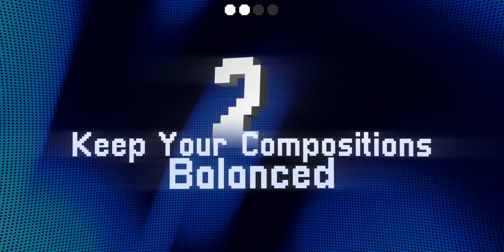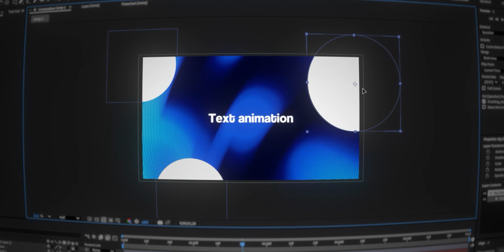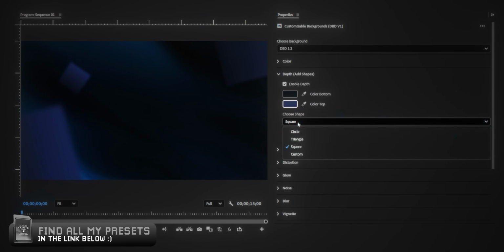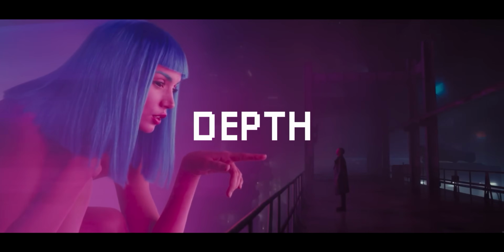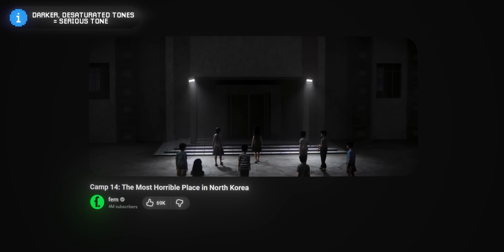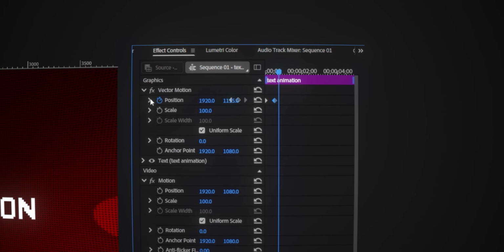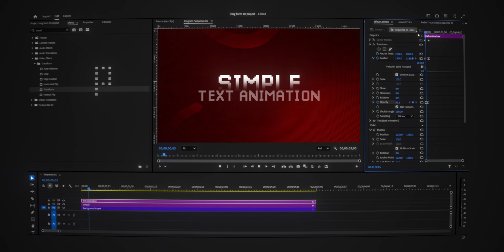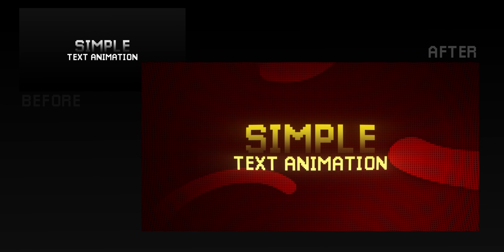Your Edits Look AWFUL - Here's How To Fix Them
In this video, I’ll show you the visual principles that actually make your edits look professional & cinematic from A to Z.

Timestamps:

00:00 Why Most Edits Look Cheap
01:17 How to Free Up Time to Edit Better
02:17 Why The Idea Matters More Than Effects
03:17 Composition Basics That Make Edits Look Clean
05:33 Using Depth & Color the Right Way
09:00 How to Make Motion Look Smooth
10:08 Building Your Own Editing Style
11:06 Toolkit + Course Links / Outro